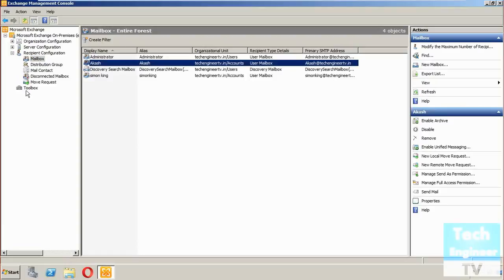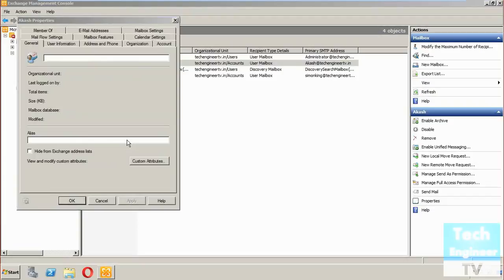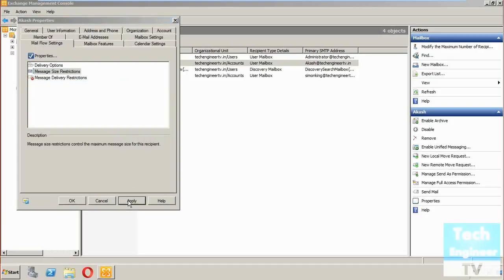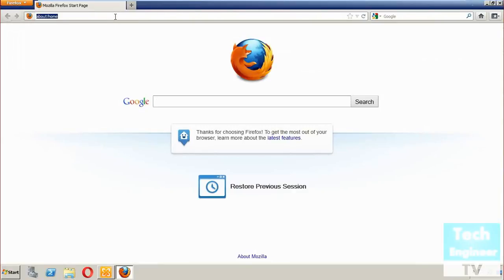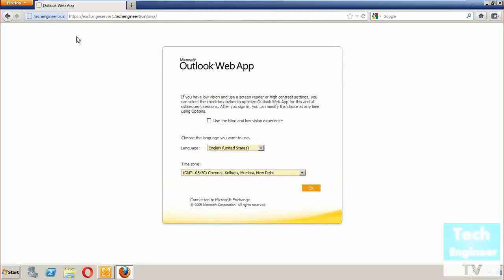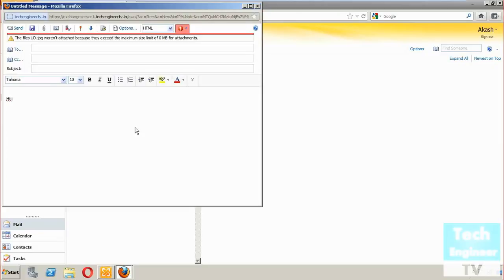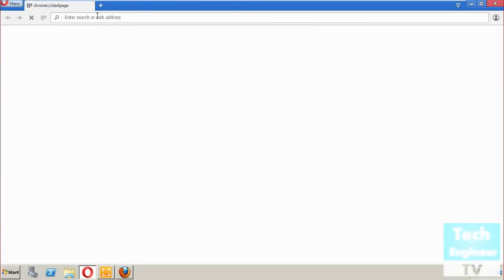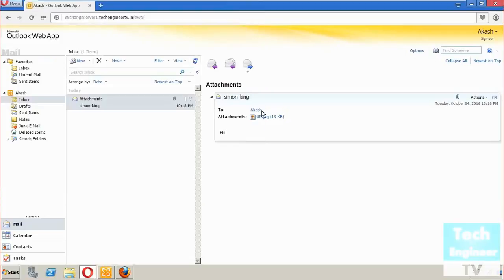Restriction on Sending and Receiving Mails in User Mailbox of Exchange Server 2010